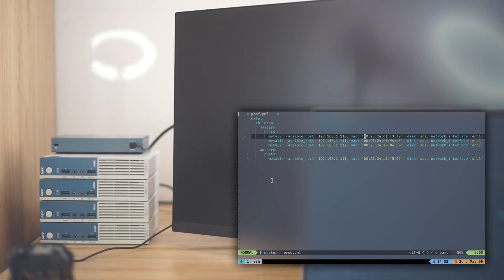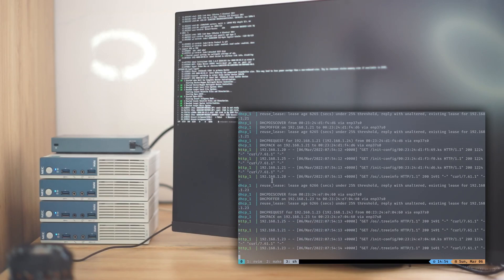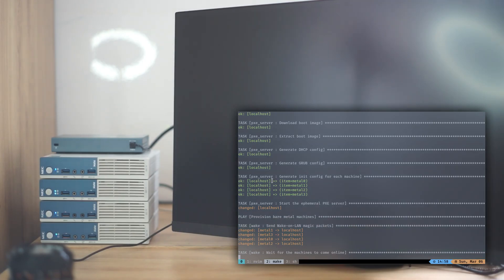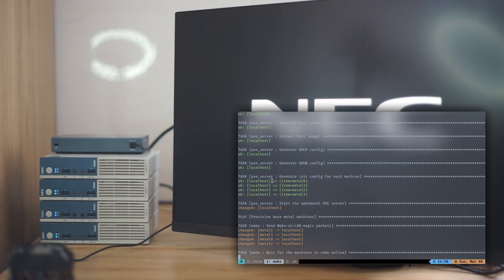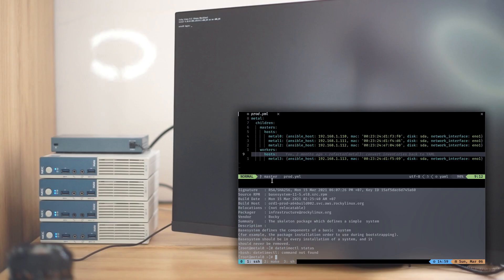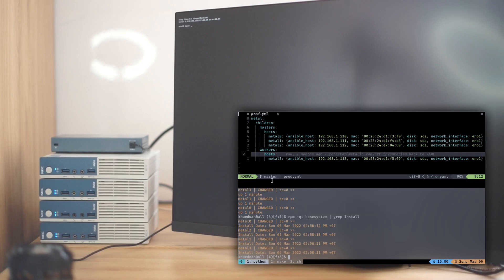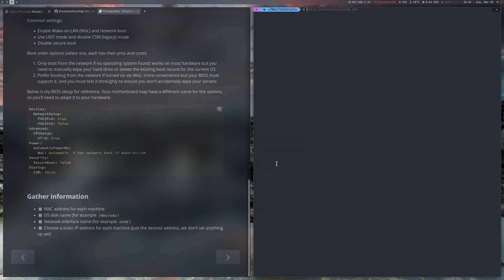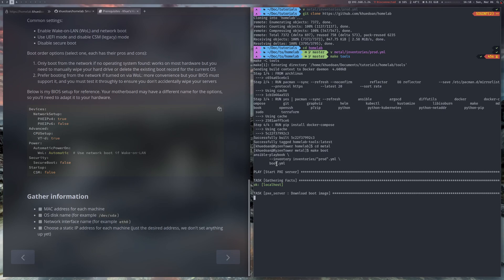Automatically install Linux on all of your servers in parallel | Homelab #1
Homelab series #1

Chapters:

- 0:00 Intro
- 0:26 Run 1 command
- 0:41 Turned on automatically (using Wake-on-LAN)
- 0:54 Automatic install
- 5:32 Install complete and reboot automatically
- 7:41 Tutorial